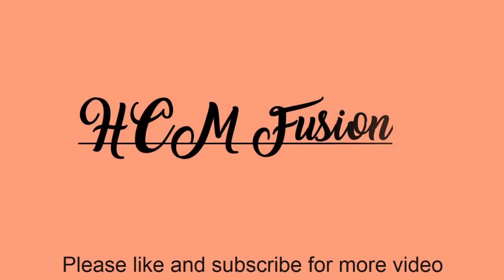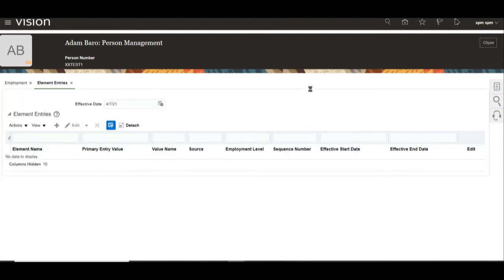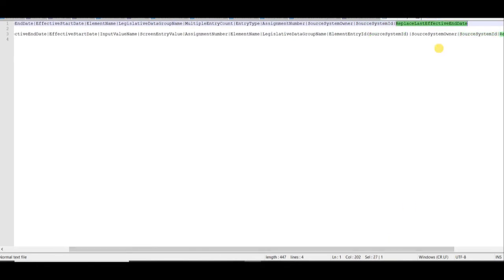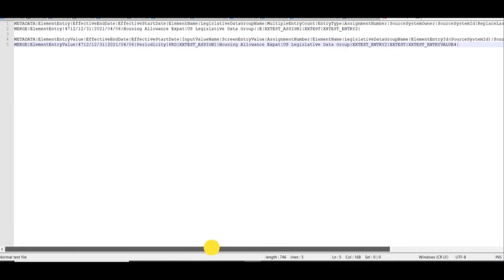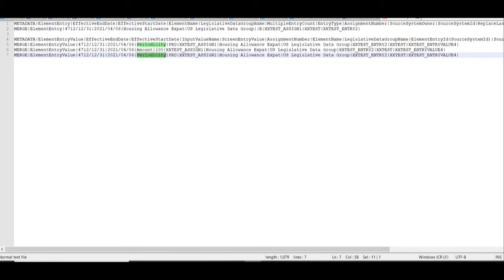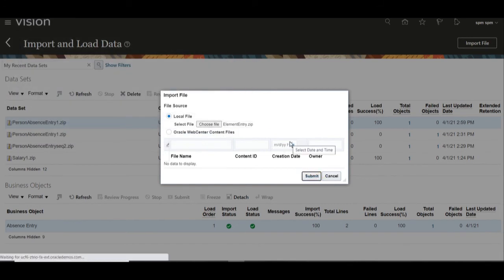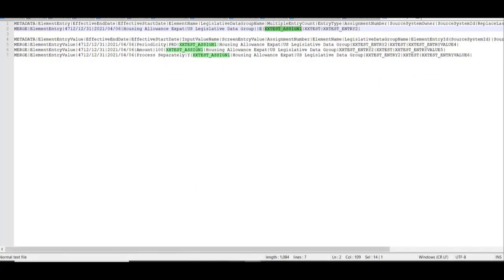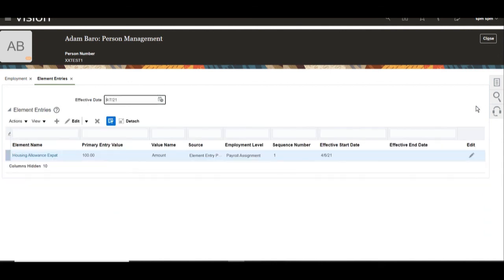Oracle Cloud - Load Element Entry Details - HDL Part 12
Element Entry Values Details
ElementEntry.dat